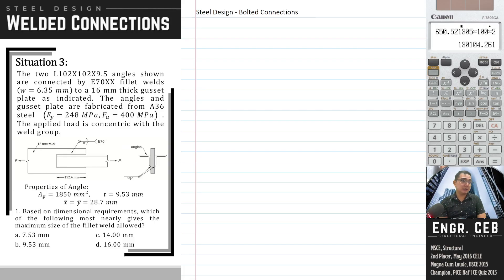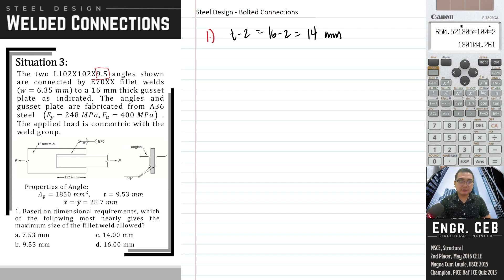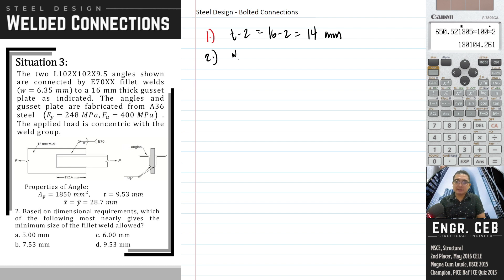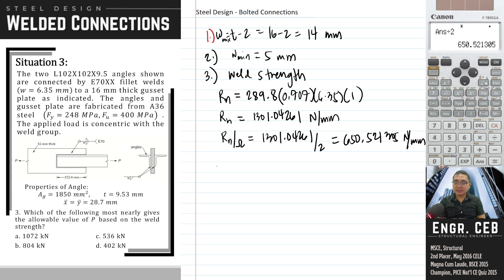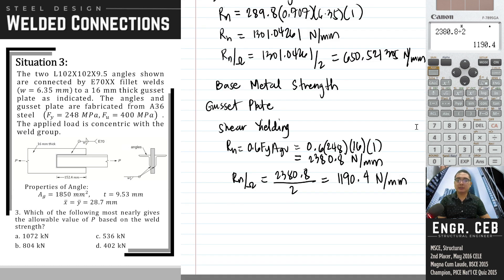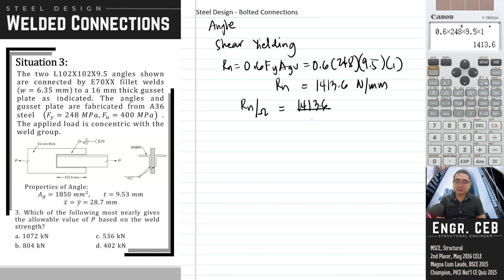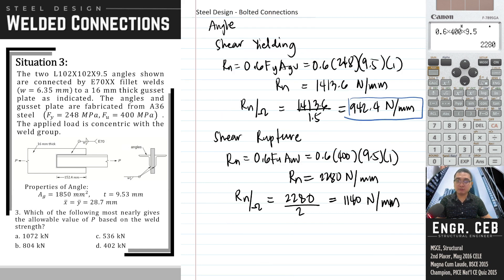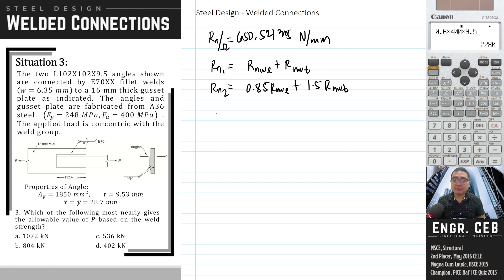Solved Problems in Steel Design - Welded Connections Part 004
In this video, we'll solve problems in Welded Connections. The details of the solutions are explained as well as the excerpts from the code used. The structural code used is AISC 360-16/NSCP 2015.